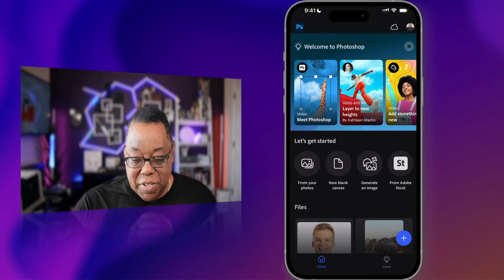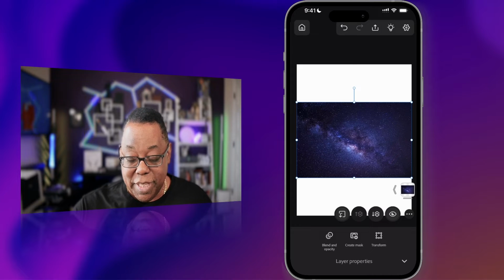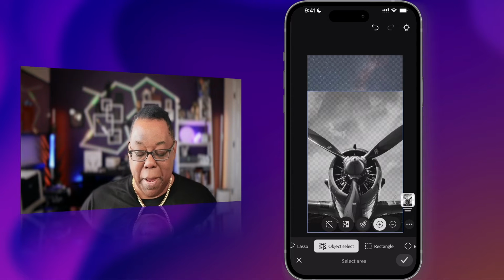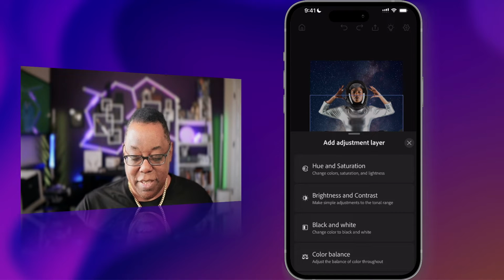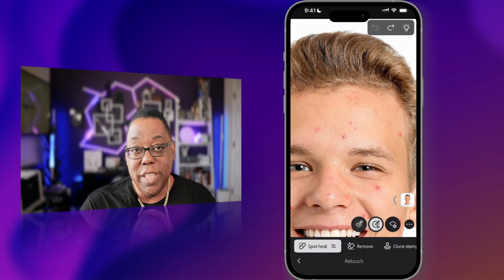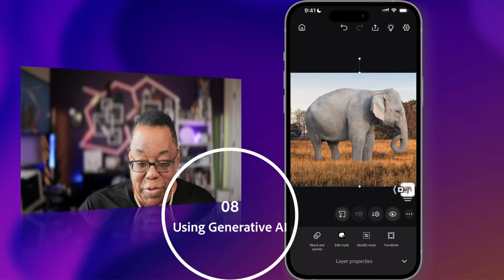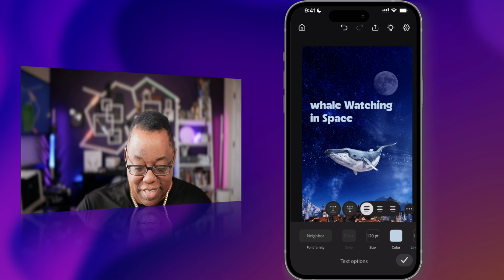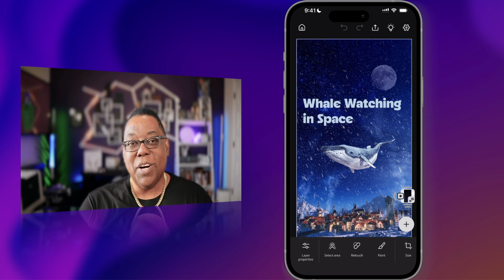How to Get Started With Photoshop on iPhone 🚀 10 Things Beginners Want to Know How To Do! 📱✨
In this tutorial, I’ll show you 10 essential things beginners need to know when using Photoshop on iPhone. Whether you’re new to mobile editing or transitioning from the desktop version, this guide will help you get started easily! From navigating the interface to doing compositing on the go, removing backgrounds, and even roundtripping with Lightroom, I’ve got you covered.

🔗 Chapters:
00:00 - Intro
01:55 - 01 Photoshop on iPhone Interface
05:03 - 02 Creating and Opening Images
10:11 - 03 Working with Layers
14:26 - 04 Making Selections
27:17 - 05 Portrait Retouching
34:11 - 06 Removing The Background
37:37 - 07 Masking
39:57 - 08 Using Generative Expand and Generative Fill
50:22 - 09 Roundtrip from Lightroom to Photoshop and Back
53:38 - 10 Saving and Exporting Your Finished Work
55:04 - Wrap Up